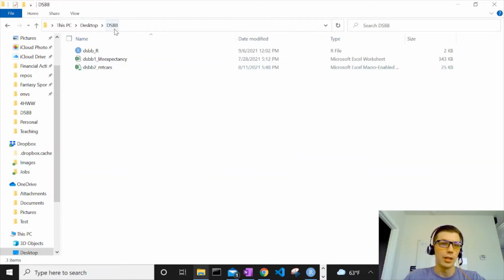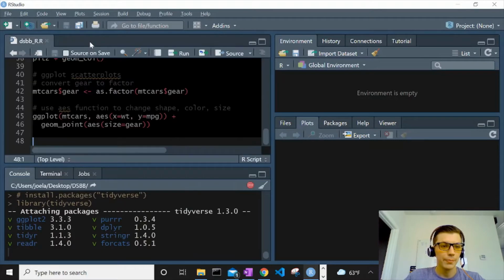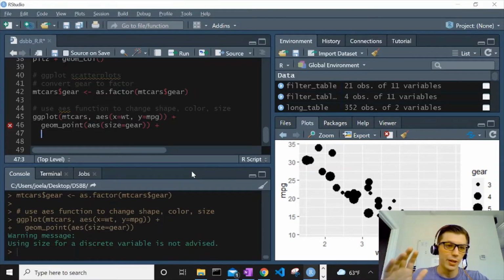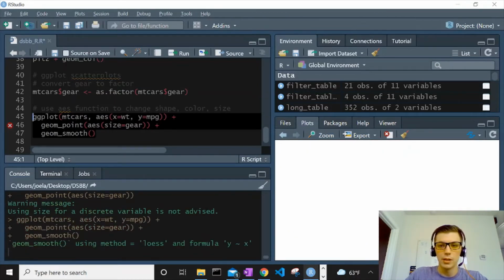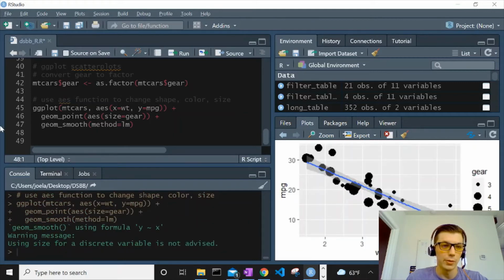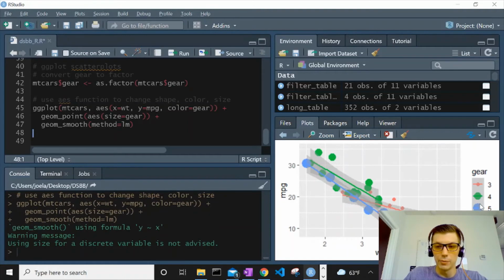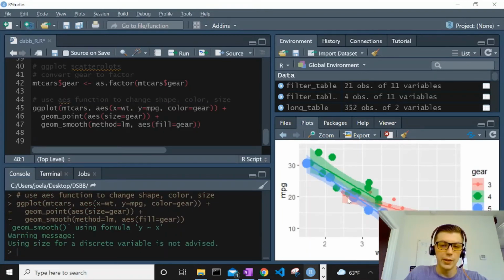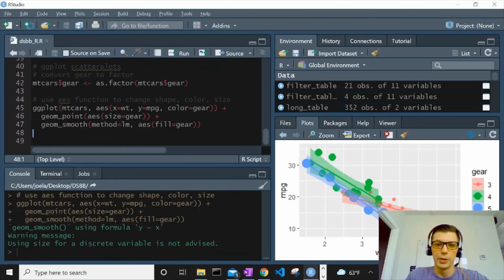How to Add Features to Scatter Plots in R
Learn how to add compelling features to your scatter plot using the aes and geom_smooth functions within the ggplot library.  This library is well-known within the tidyverse package, and we can use it right inside of RStudio.

Level: Intermediate
Topic: scatter plots, R, tidyverse library, ggplot, RStudio, geom_smooth